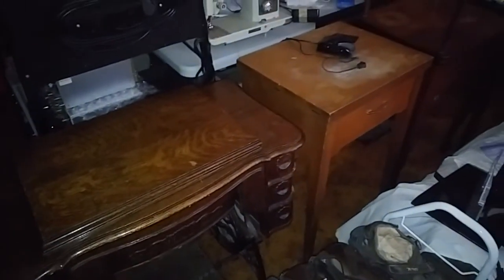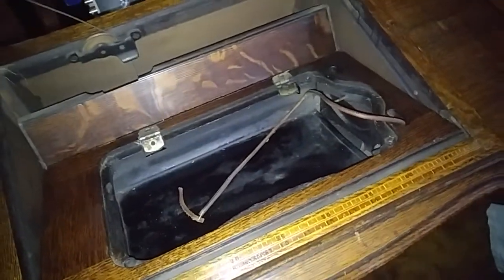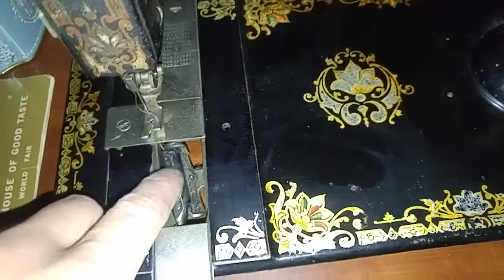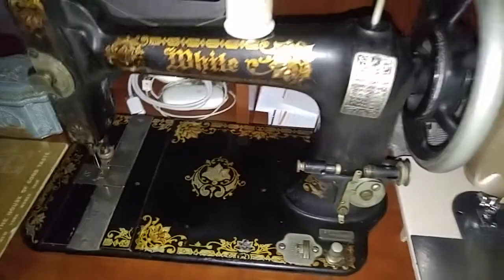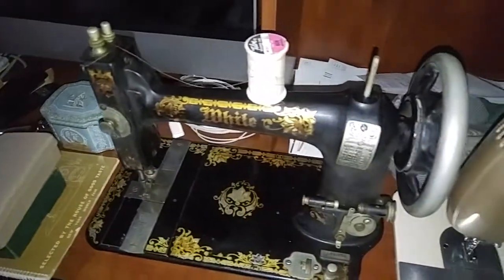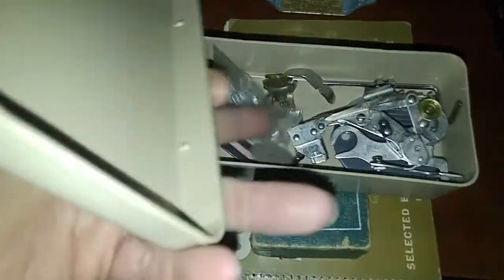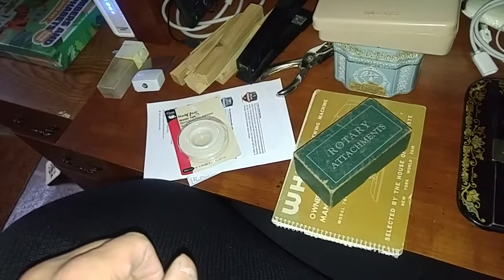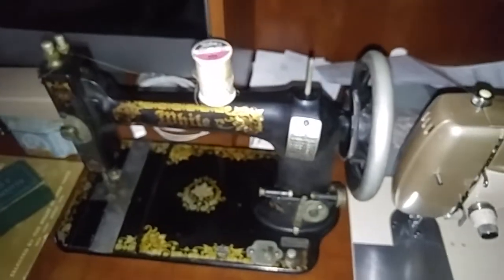Rescue - White VS-III with Treadle Base Cabinet and White 764 Overview